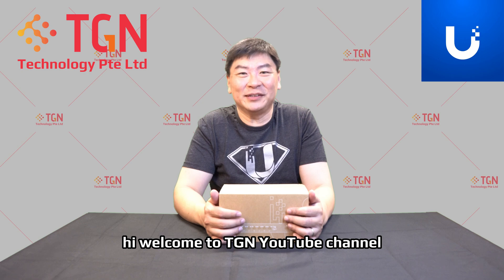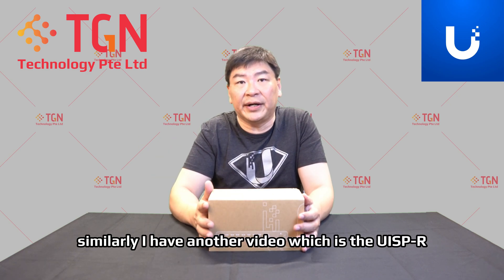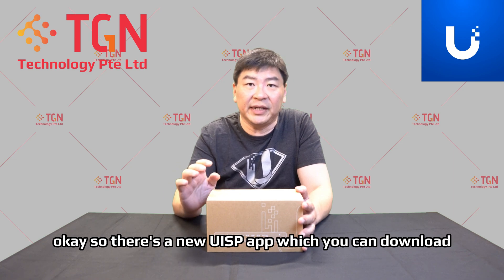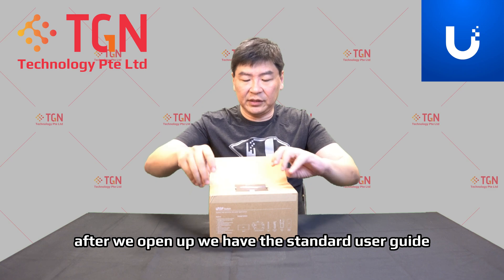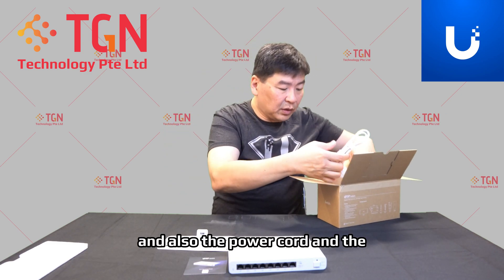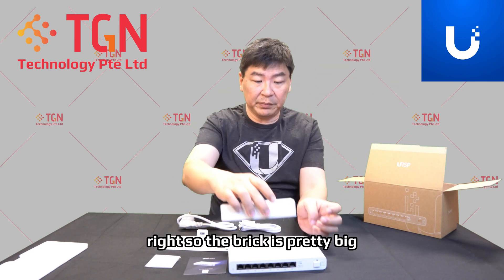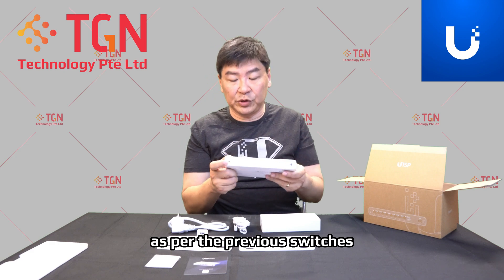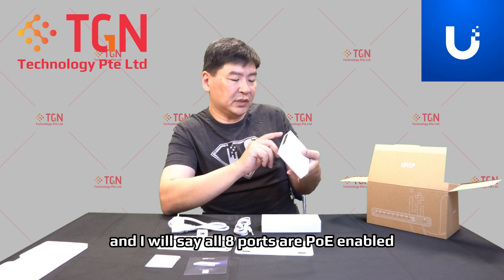[unboxing] UISP-S switch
Gigabit PoE switch for MicroPoP applications.

Ideal for wireless ISP (WISP) deployments, the UISP® Switch is a fanless, Layer 2 PoE switch with (8) GbE RJ45 ports and (1) 1G SFP port for an additional fiber uplink option. The UISP Switch is a cost-effective solution for WISPs looking to quickly and inexpensively deliver Gigabit wireless speeds to their customers. With its hefty 110W total PoE supply, the UISP Switch delivers substantial power to every radio in your service network. For larger deployments, pair it with the UISP Console to create a cohesive routing and switching hub. The UISP Switch is managed with the UISP application, a centralized platform where you can monitor and manage all of your UISP devices.

Features:

(8) GbE RJ45 ports with 27V passive PoE that support 2-pair and 4-pair modes
(1) 1G SFP port
110W PoE supply when powered with the included AC/DC adapter
Fanless, thermal cooling for silent operation
Wall-mountable (kit included)
Layer 2 switching features
Easy, Bluetooth-powered setup via the UISP Mobile app

Managed with the UISP application: Version 1.4.0-beta.11 and later